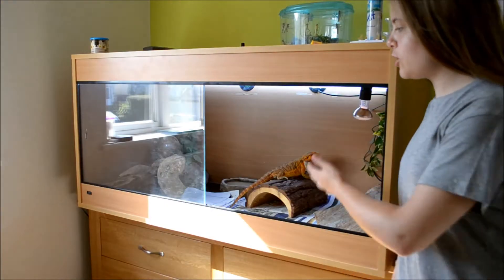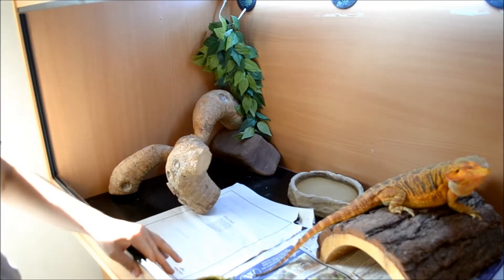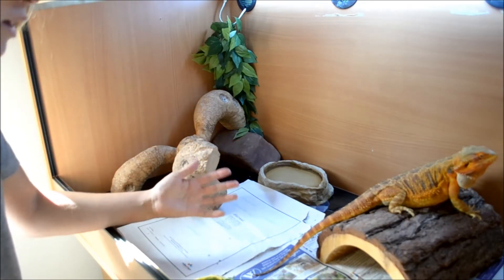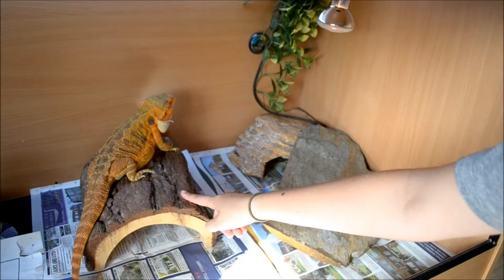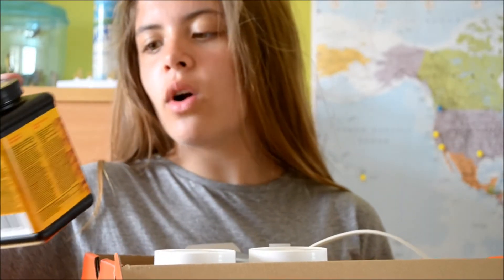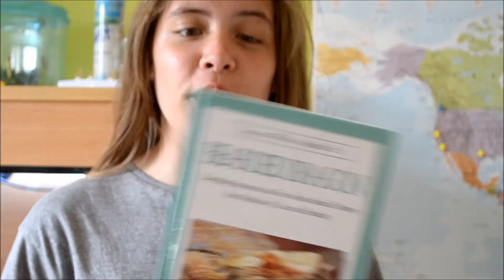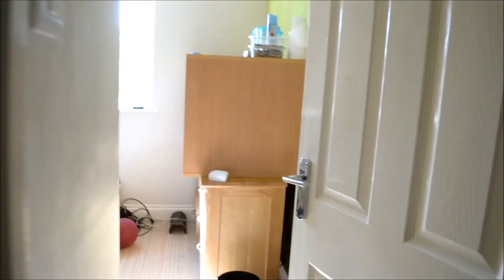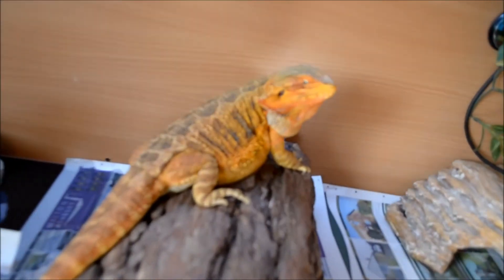New 5ft by 2ft Bearded Dragon viv + Accessories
Hey guys, I've finally got my new vivarium! Hope you guys like the video :)